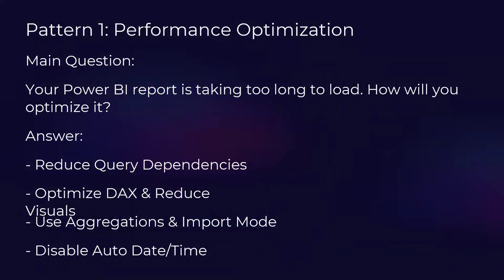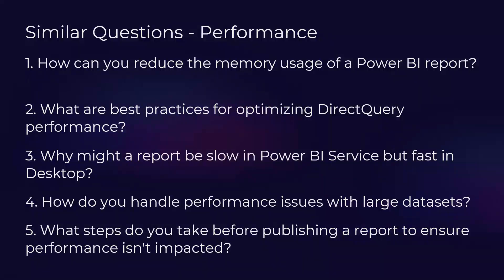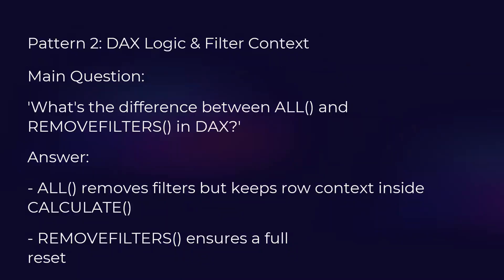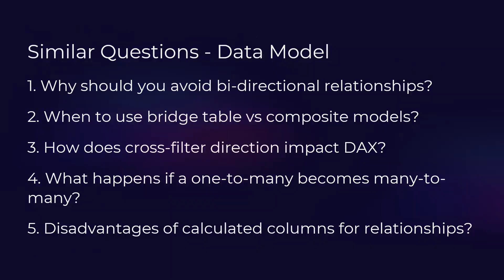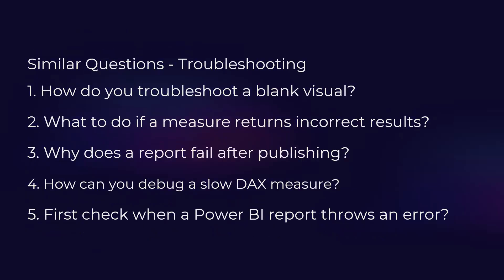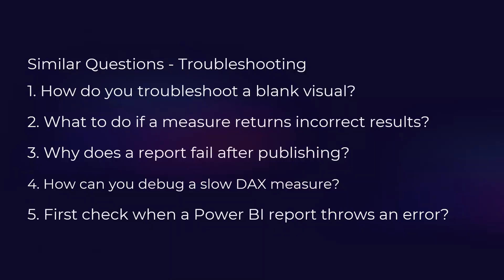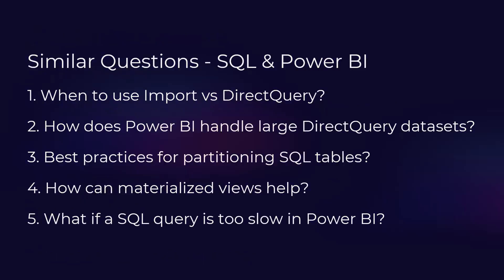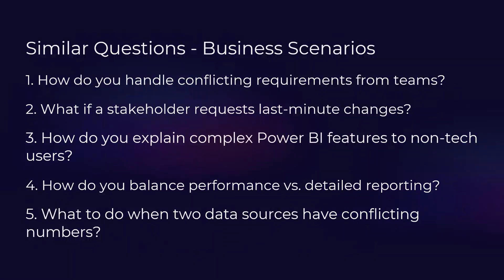⚠️ I Took 10 Power BI Interviews—You WON’T Pass Without Knowing These 6 Question Patterns!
💡 Power BI Interview Questions & Answers (From 10 Real Interviews!)

Are you preparing for a Power BI interview in 2025? I attended 10 Power BI interviews and discovered that most questions come from 6 key patterns! In this video, I’ll break down these repeated Power BI interview questions so you can prepare smarter and increase your chances of cracking the interview.

📌 What You’ll Learn:
✅ The most frequently asked Power BI interview questions in top companies
✅ DAX interview questions and their real-world applications
✅ SQL interview questions for Power BI roles
✅ Data modeling & visualization interview topics
✅ Power BI Service & Deployment questions
✅ Scenario-based Power BI questions

🔥 Whether you're a fresher or experienced professional, this video will help you understand what recruiters are looking for in Power BI Developer, Data Analyst, and BI roles.

👉 Watch till the end for expert tips on how to structure your answers for Power BI job interviews in 2025!

💬 Drop a comment if you’ve faced a tricky Power BI question in an interview!